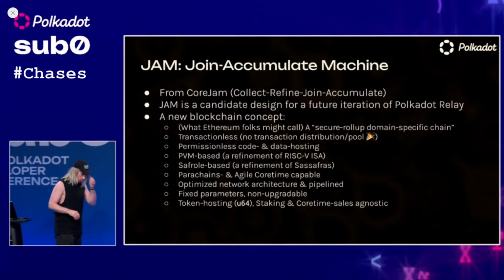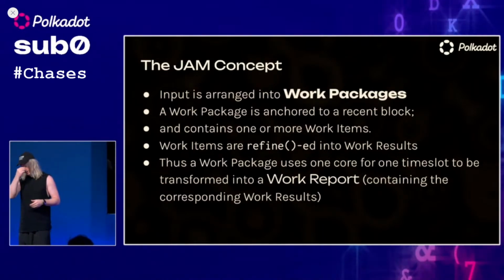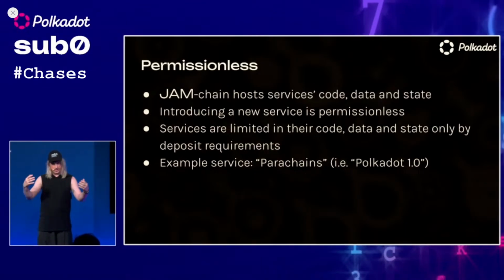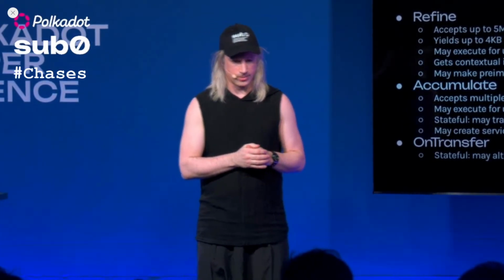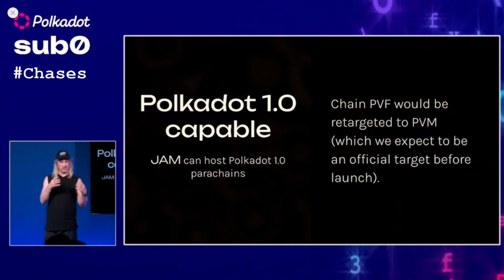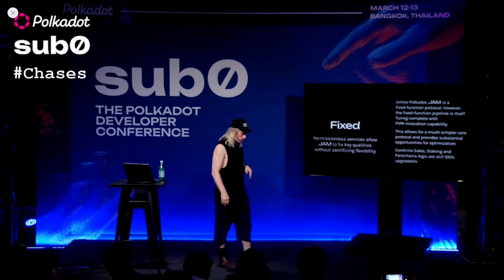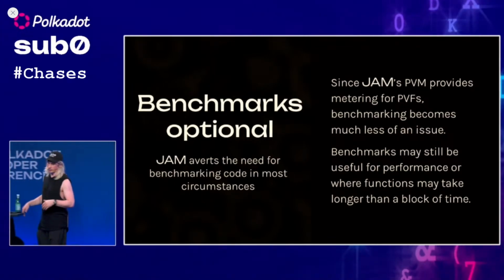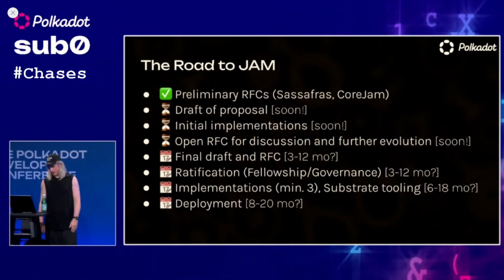Gavin Wood Sub0 - Gavin Wood Keynote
Gav laying it down.